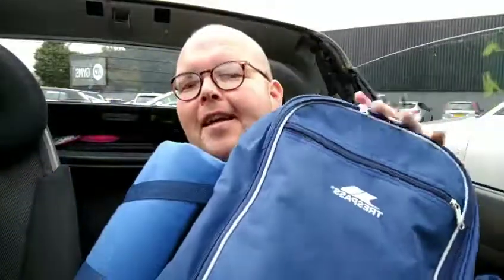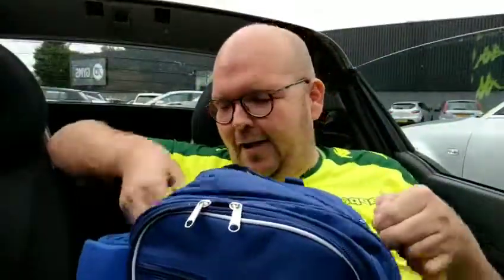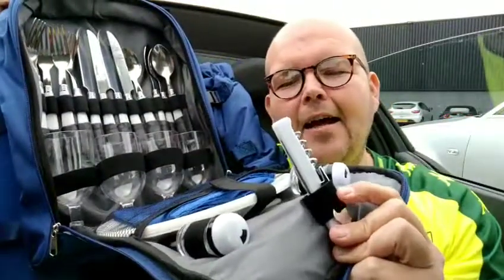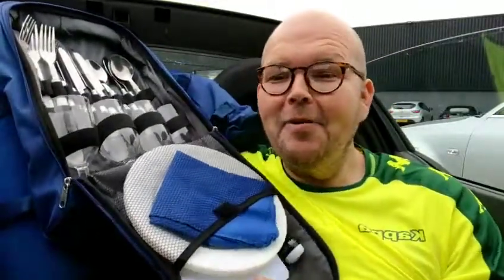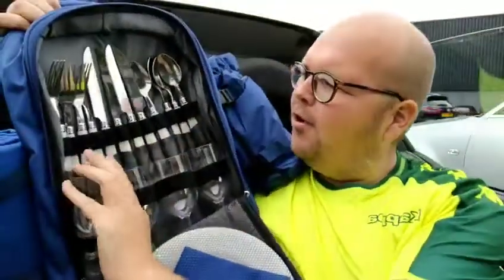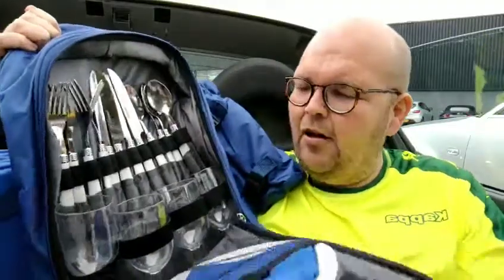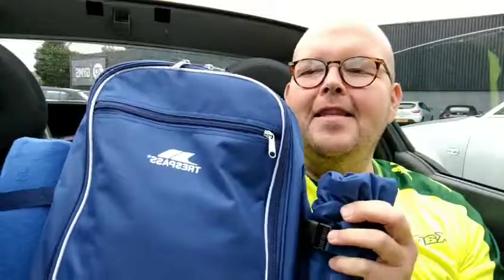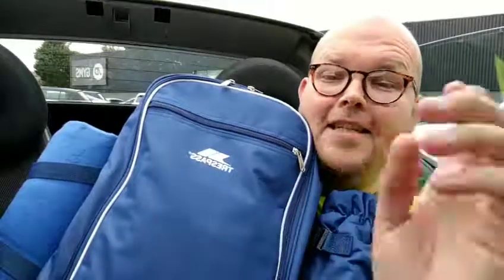👜🏖️ PicnicBag Trespass Deluxe 4 Person Picnic Pack